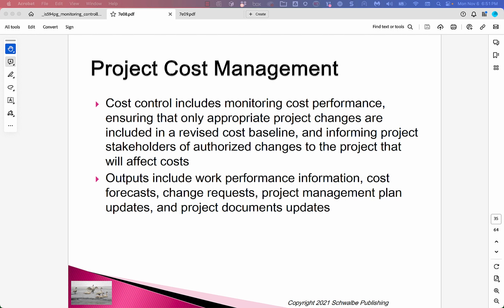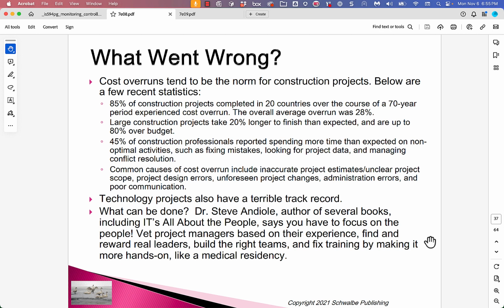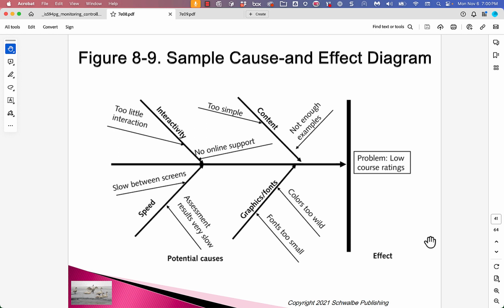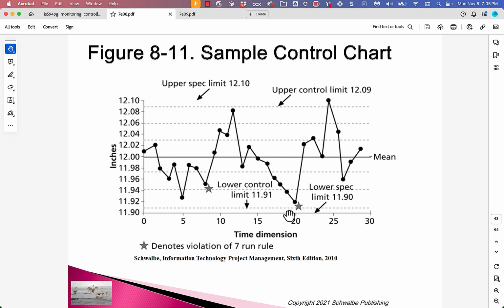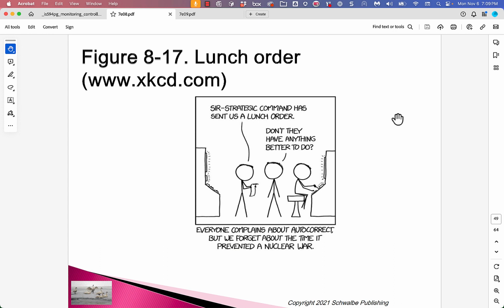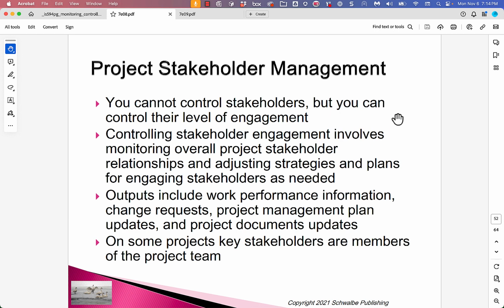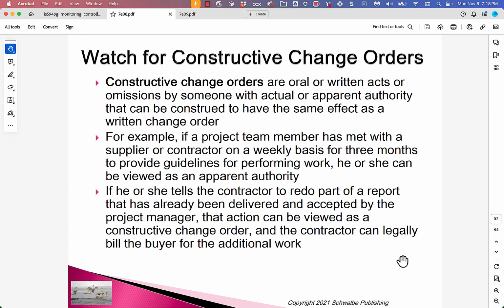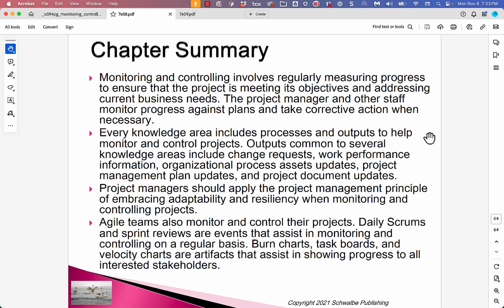Lecture: Schwalbe 7e - Chapter 8 - Part 2